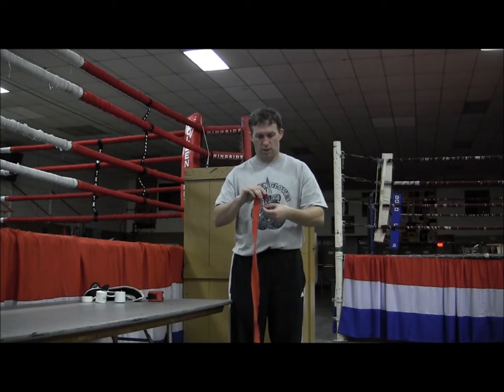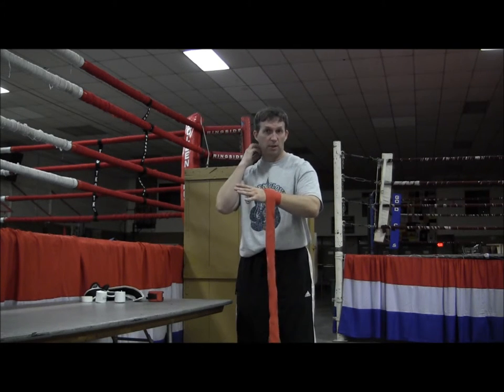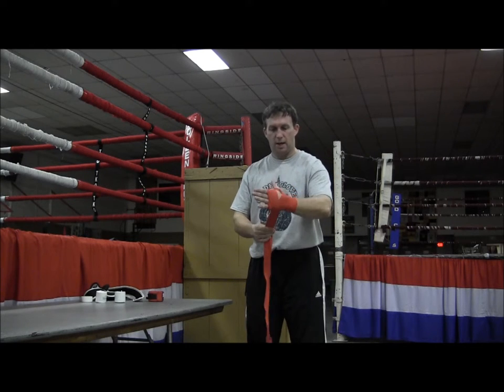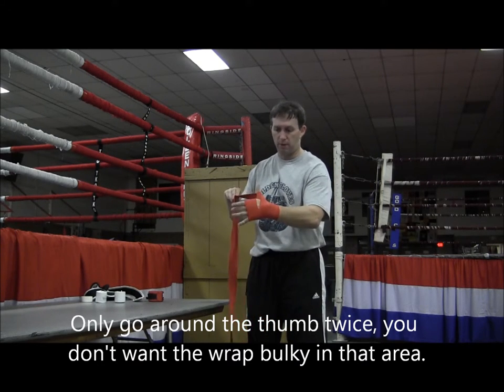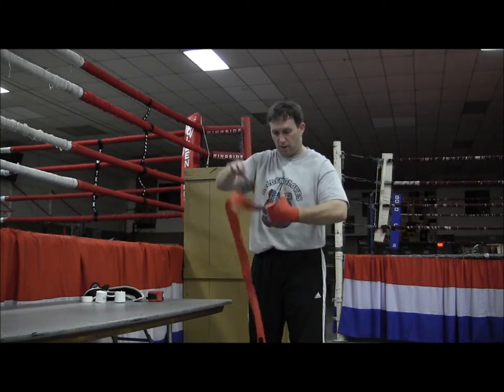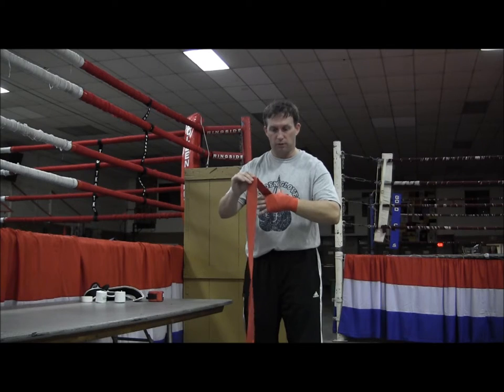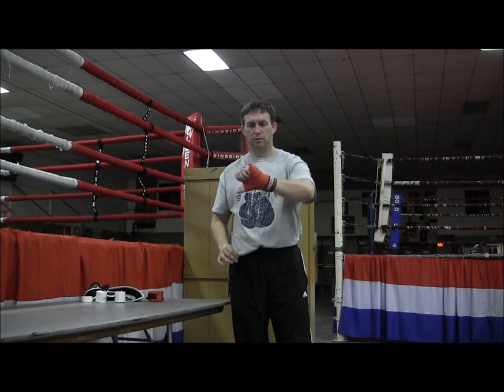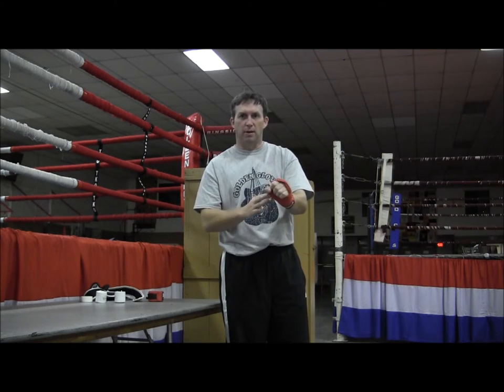Boxing Training - Wrapping Hands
Boxing trainer
Boxing lessons
wrapping hands
fighting
boxing
learn how to fight
learn how to box